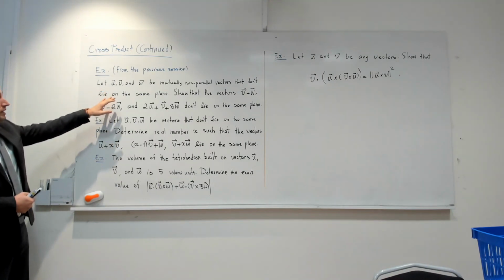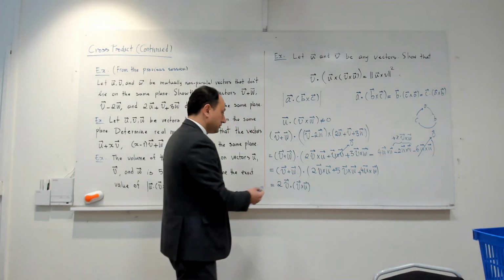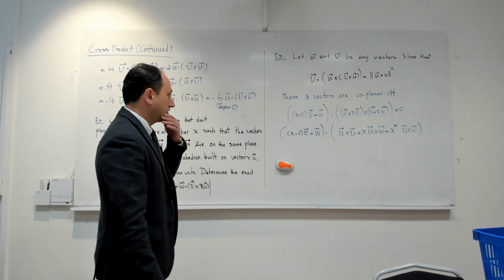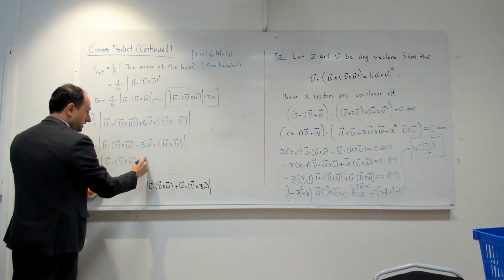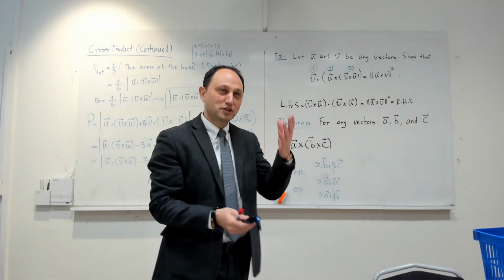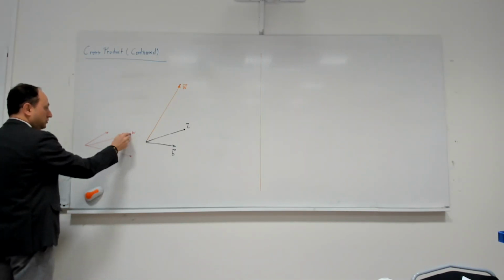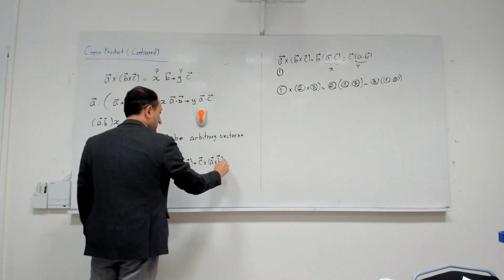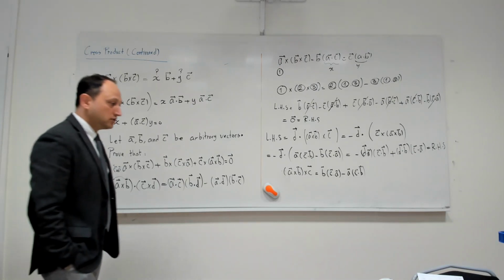Matematik Specialisering, Vectors, Cross Product, Part 5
In this video, I continue the topic of the cross-product of vectors.